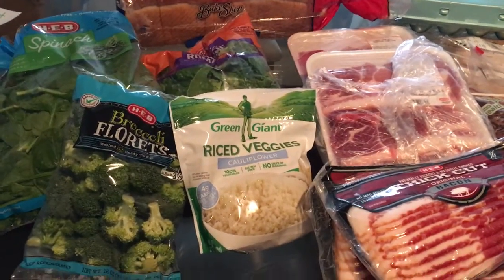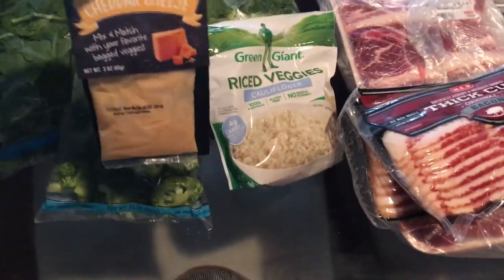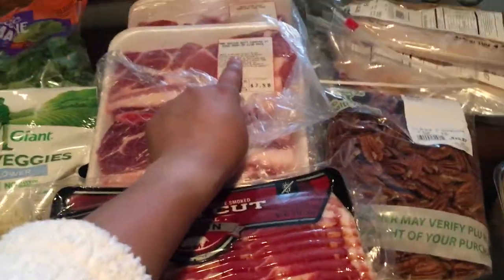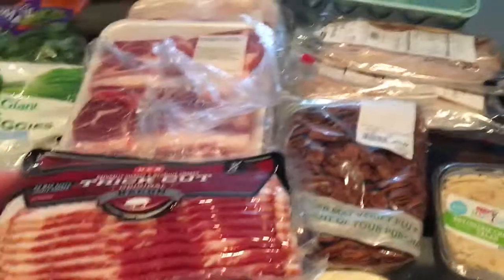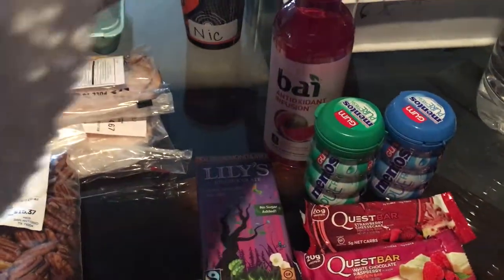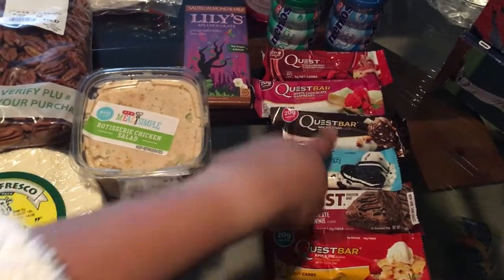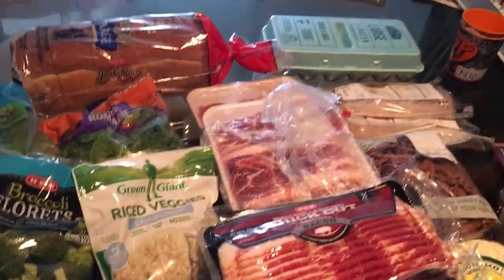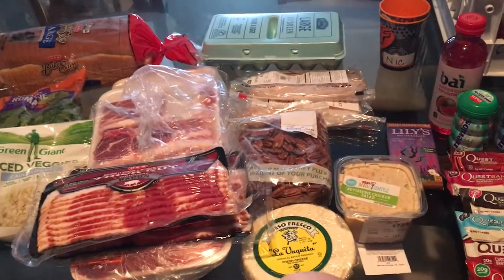WHAT I EAT TO LOSE WEIGHT | KETO GROCERY HAUL | SIMPLY MARLY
Hey yall! here's a keto grocery haul as promised! here are some of the things I buy almost weekly!